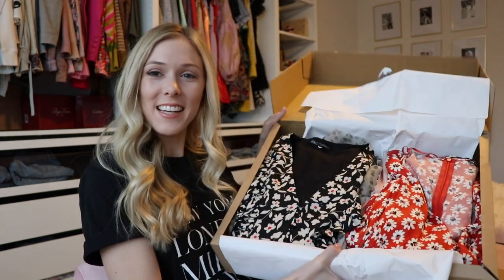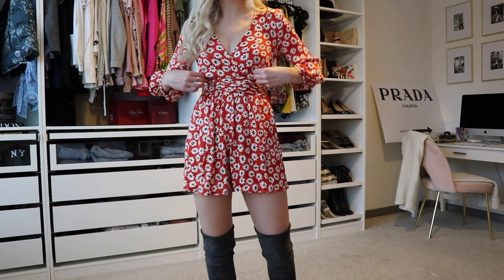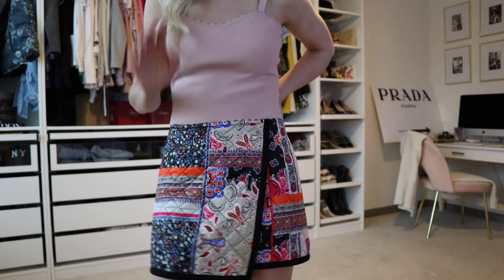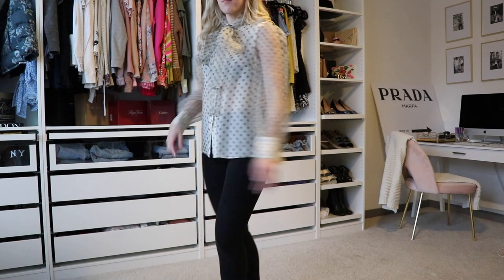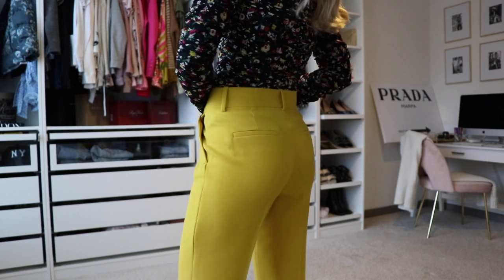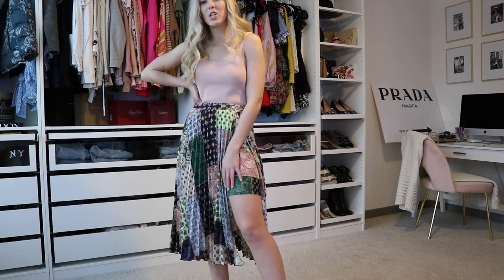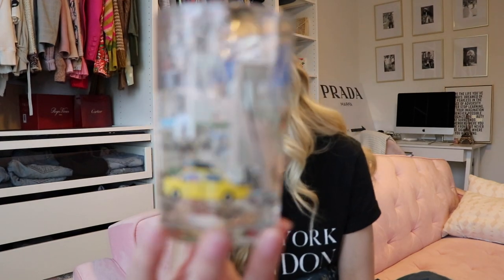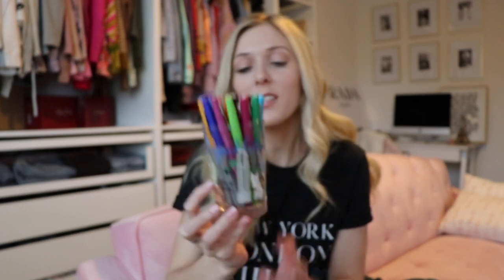Huge Spring Zara Try-On Haul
Hello Friends...open for more info.

A Zara haul filled with the perfect Winter to Spring Transition pieces and several perfect Spring pieces.  I can't wait to wear these.  Let me know what your favorites are in the comments.

AVAILABLE NOW! Kmo and Jmo Merch!